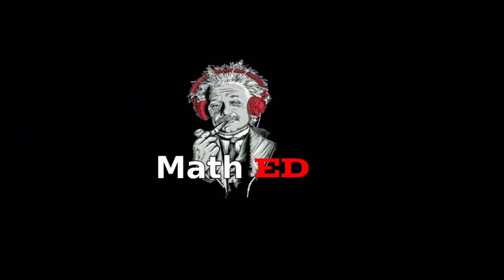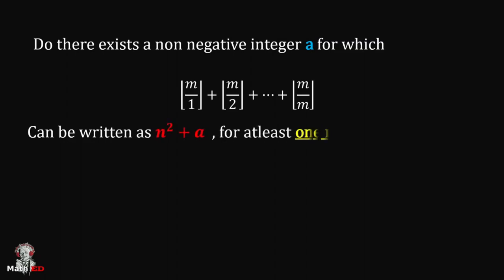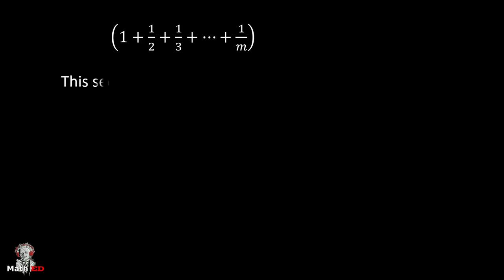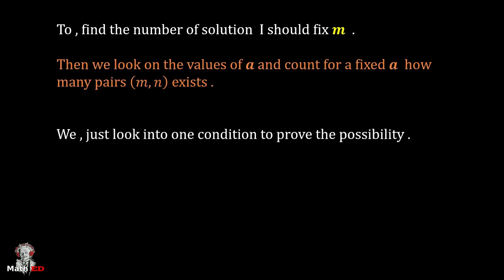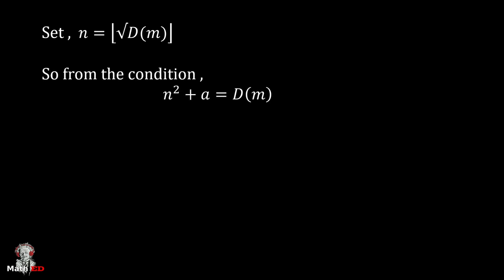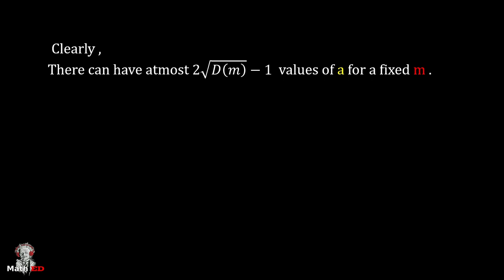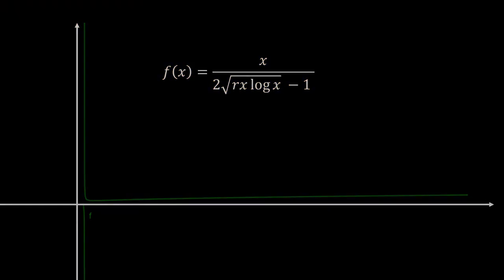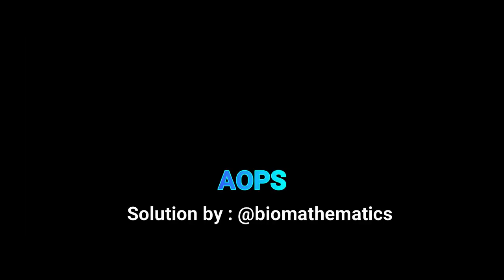►Dirichlet's Sum in EGMO 2021 | Problem 6 || Trishan Mondal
🔹Guidelines:

Begin 0:00
Intro 0:08
Questions 0:36
Solution 0:58
Dirichlet's function 1:15
Method of determination 2:29
Bounding "a" 4:10
Using graph 5:04
Further recommendations 5:44
Subscribe 6:13